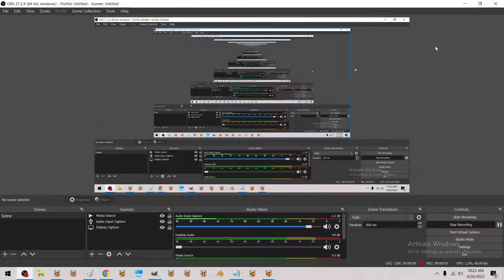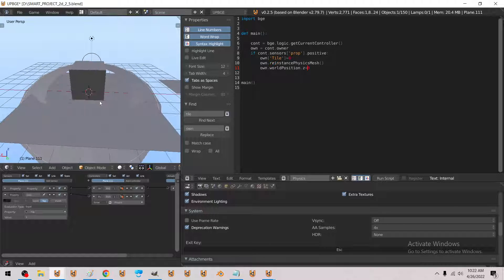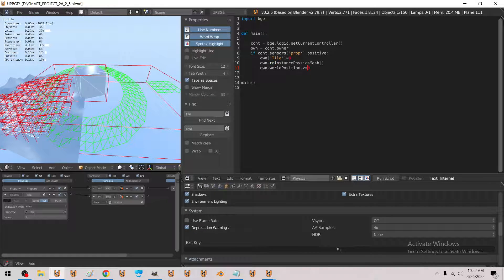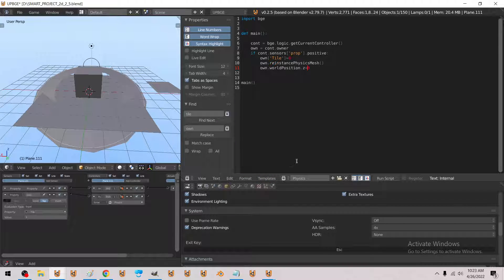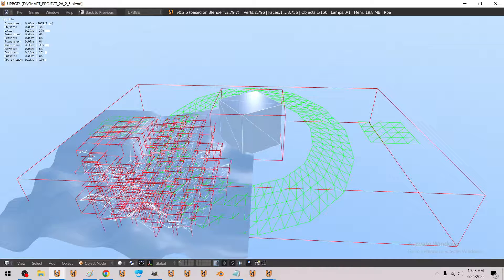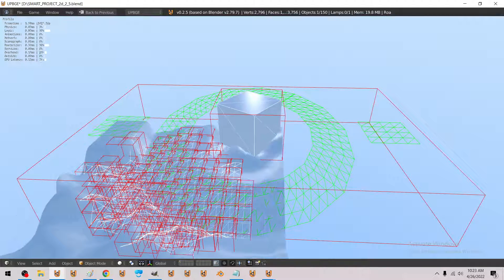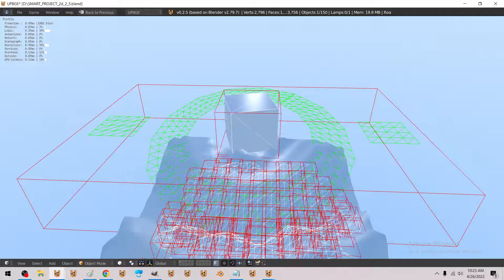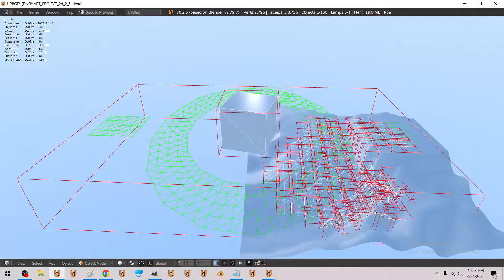Backported - UPBGE 2.5 - "Smart Project 2d" - terrain streamer with control meshes